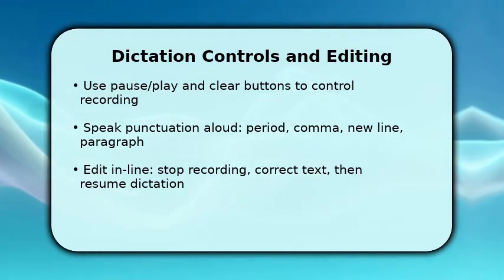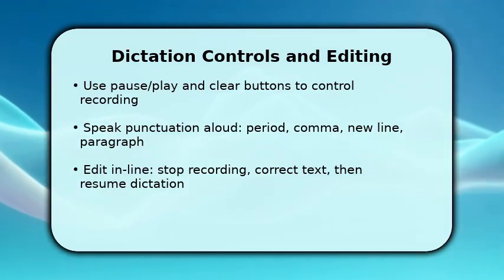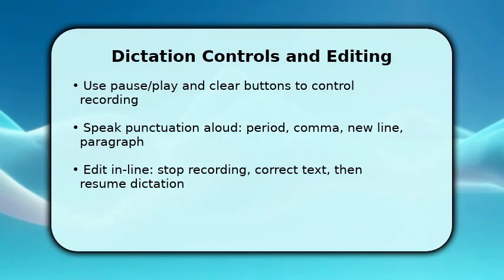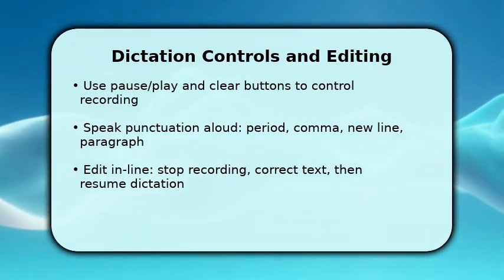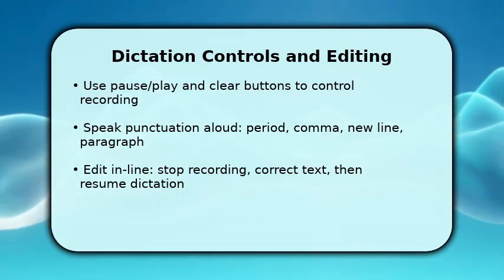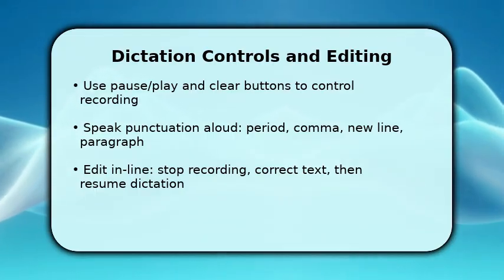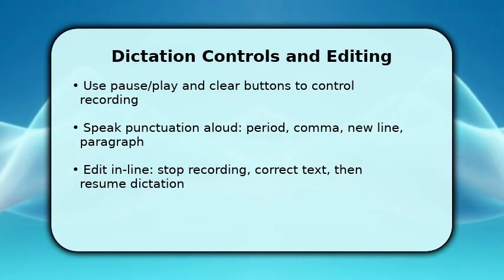How to Use Voice Typing in Wps Office - Easy Guide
Discover the simplicity of voice typing in WordPerfect Office. This video provides a step-bythy guide to using your voice as an input method, making document creation faster and more efficient for users who prefer speaking over traditional typing methods.